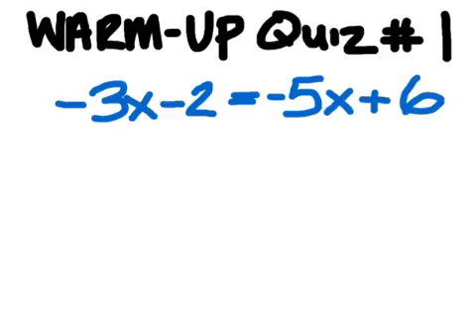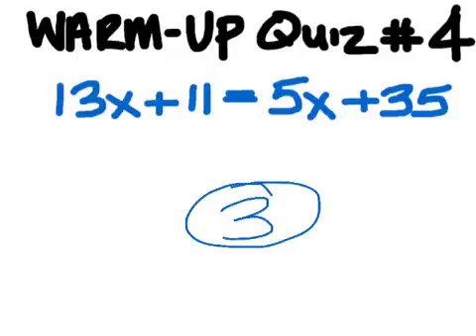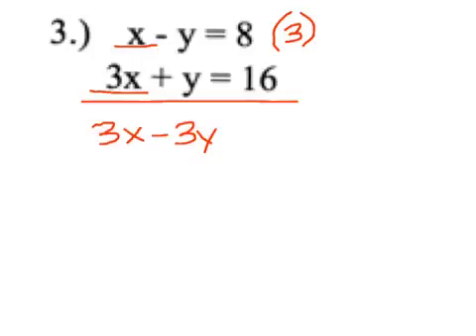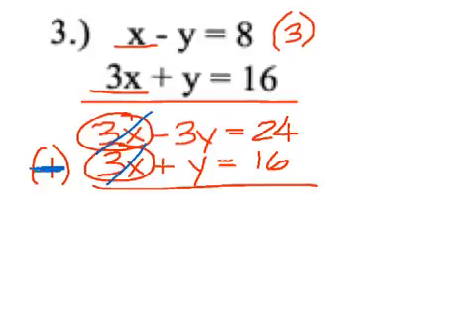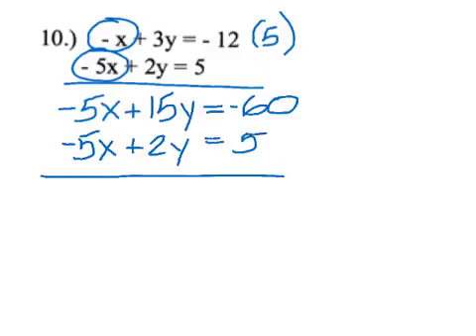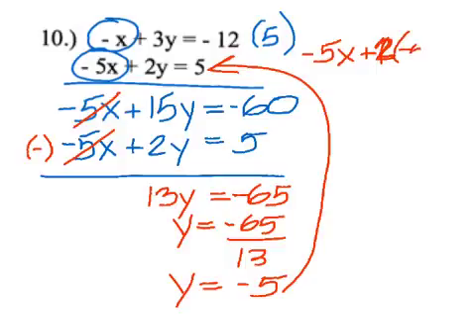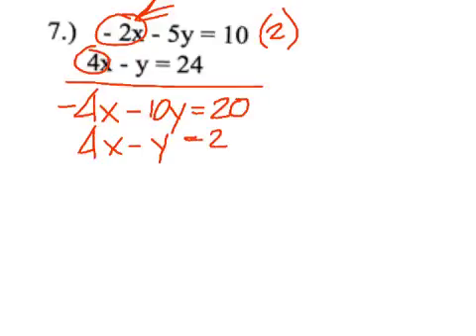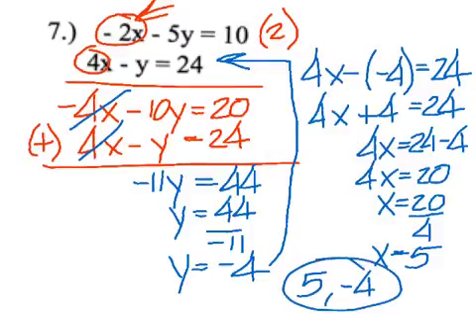Thursday 8-23-12 4th Period Algebra 3 Class Video